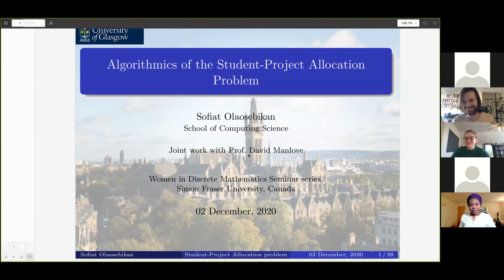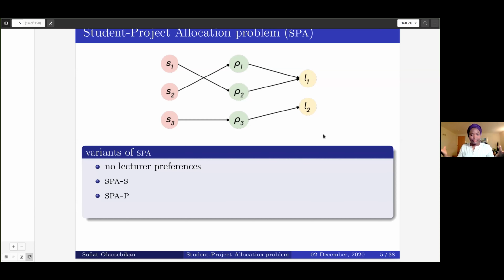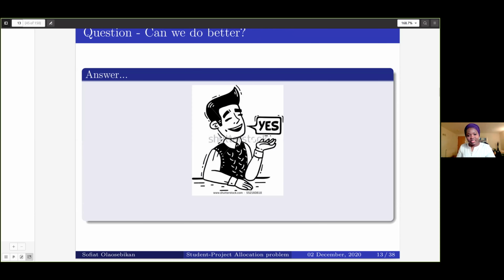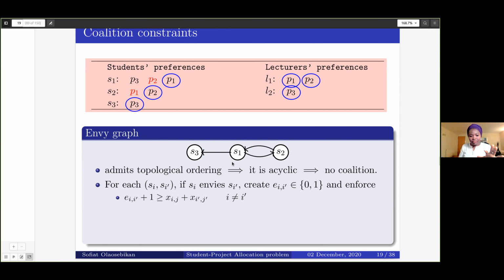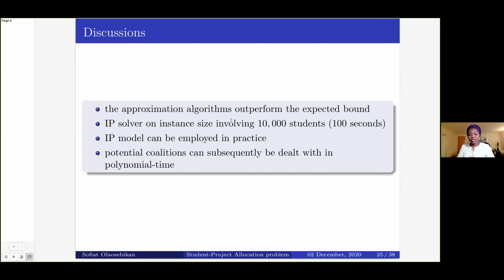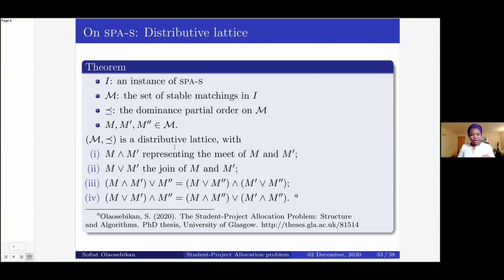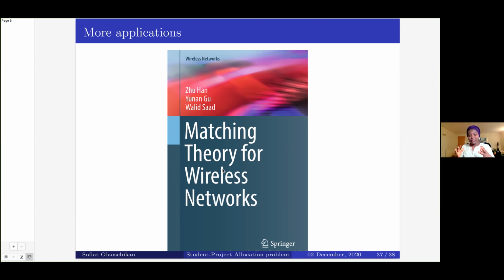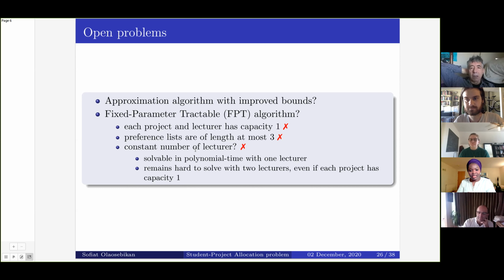Sofiat Olaosebikan—Algorithmics of the Student-Project Allocation problem